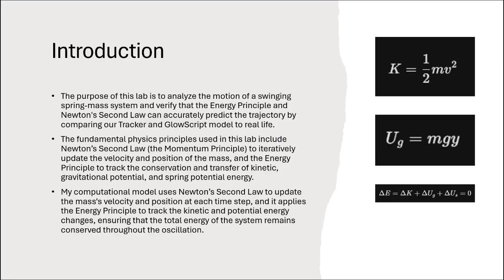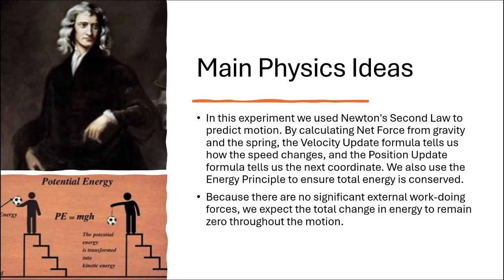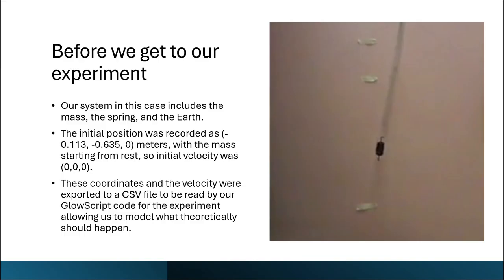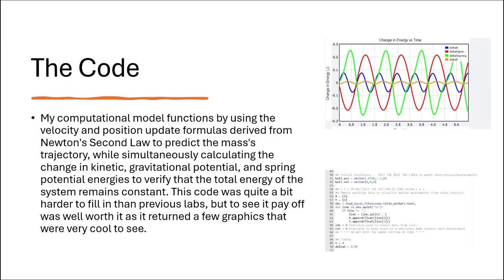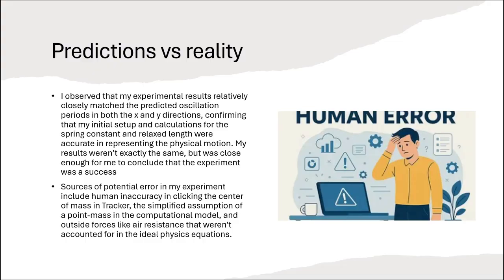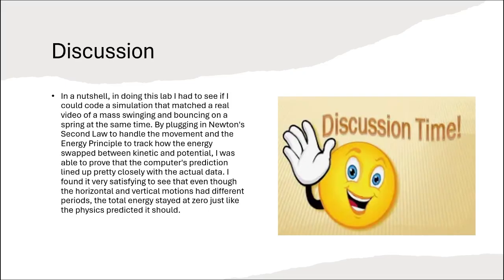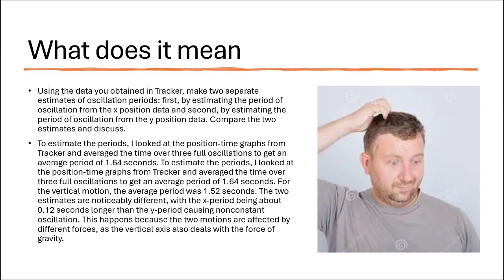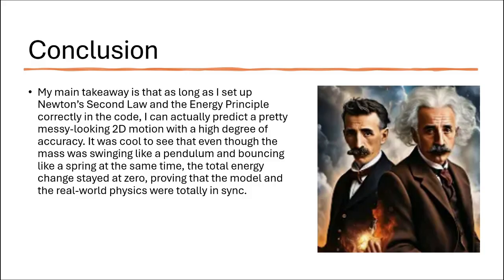lab 4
please give a hundo